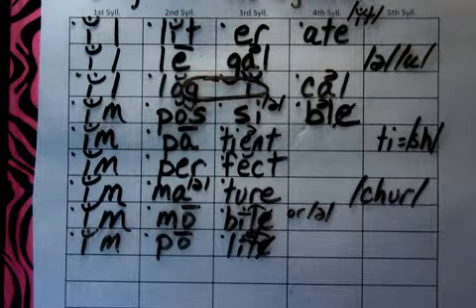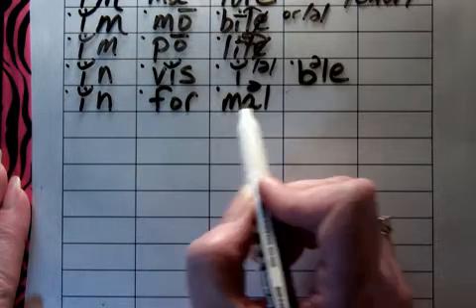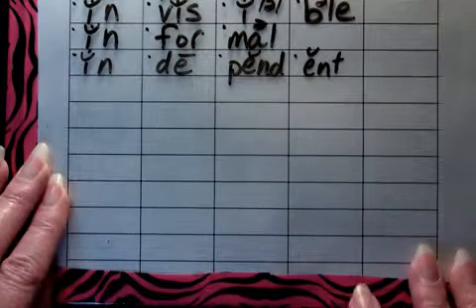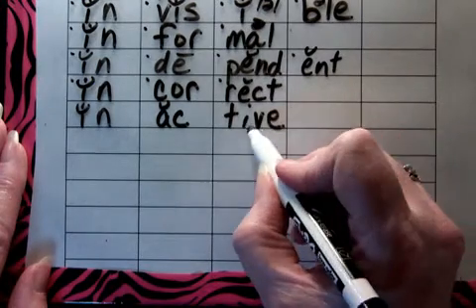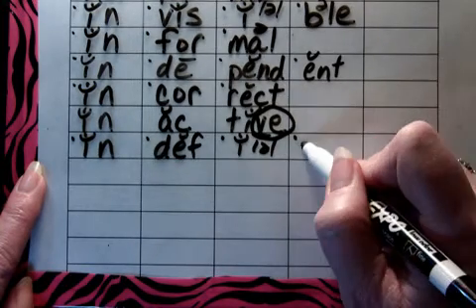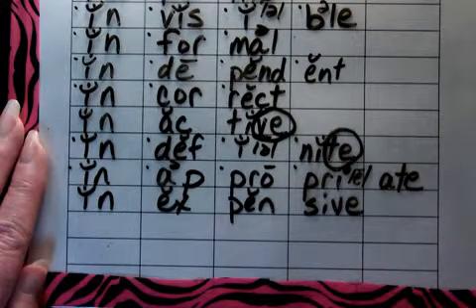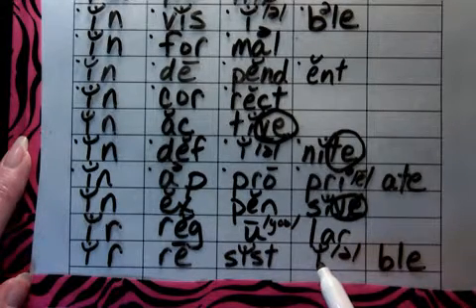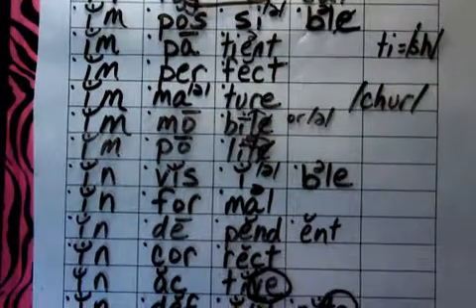The Gymnast spelling part 2. 5th gr 4.5